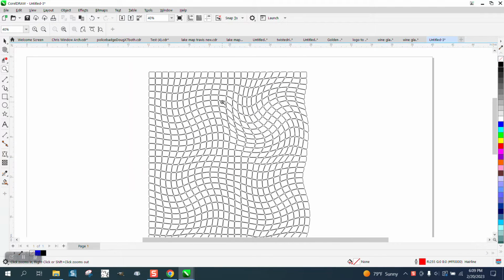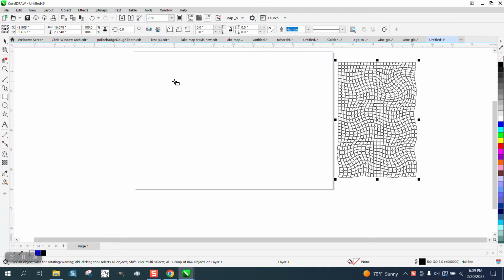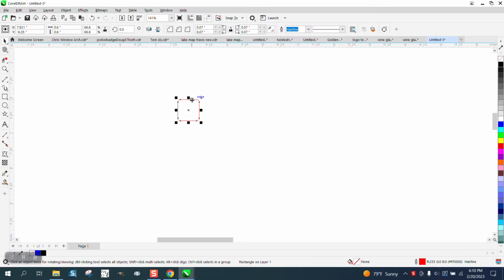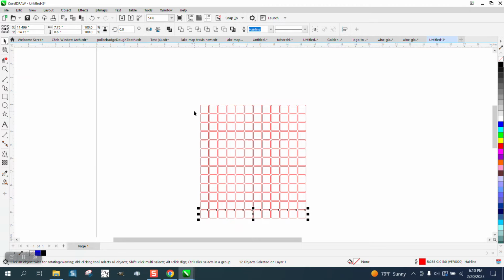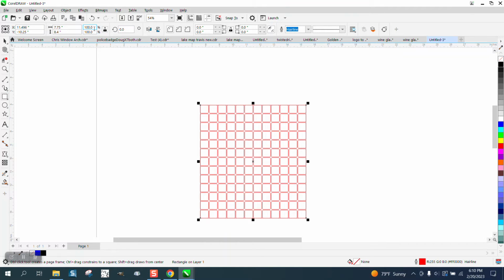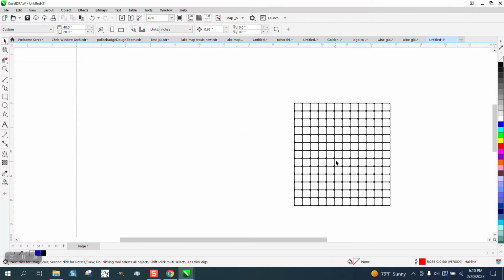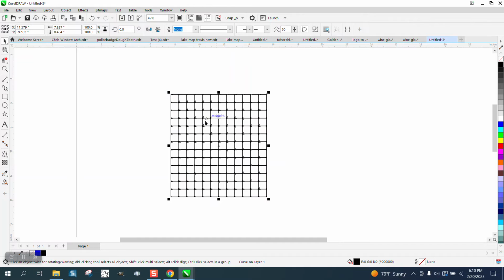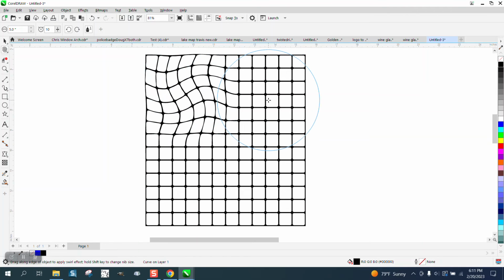Corel Draw Tips & Tricks Abstract Drawing